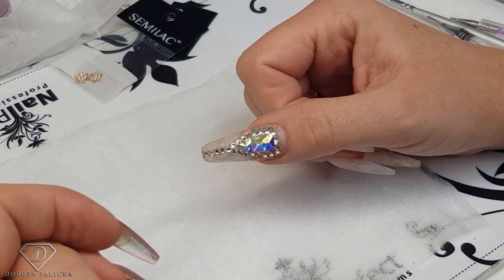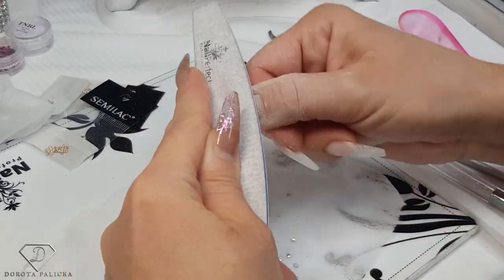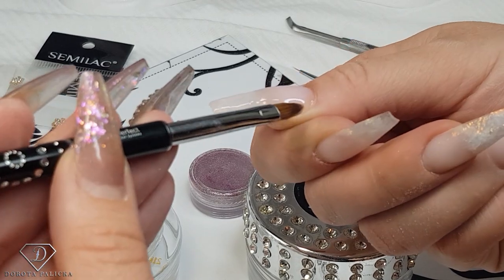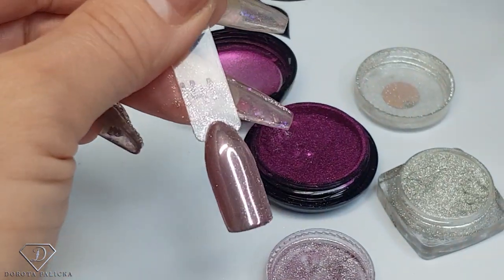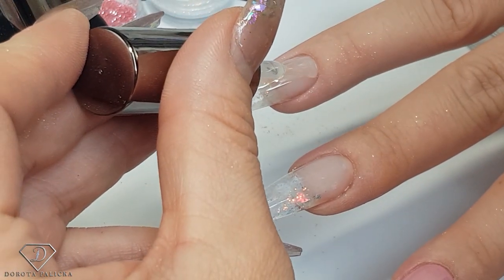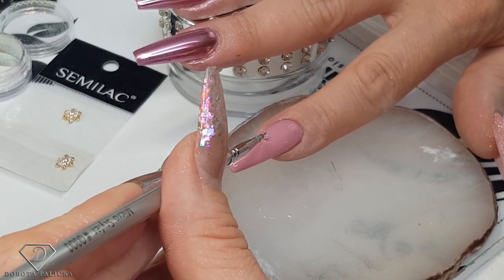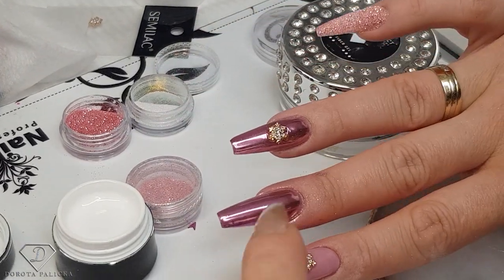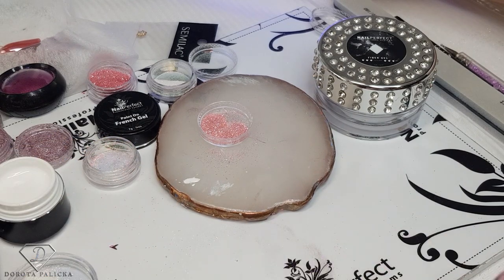Christmas nails trends. Pink chrome winter nails. Real time nails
Hi in this nail tutorial I'm going to show you how to do pink chrome Christmas nails. I will be doing gel rebalance on coffin shape nails using my not dominant hand.

Dorota Palicka International Nail Artist And Educator is creating Nail art designs, nail structure tutorials, beauty, Nail trends, nails 2020